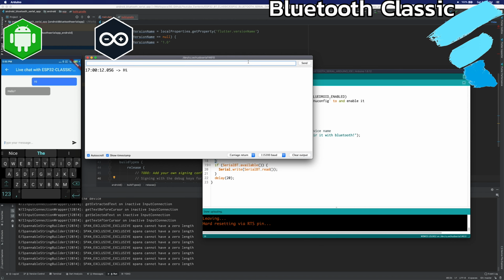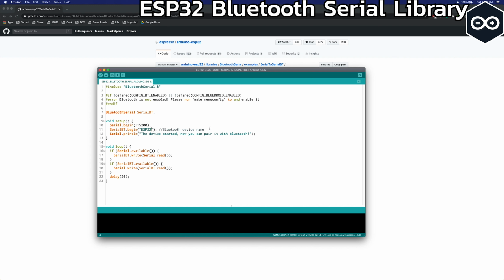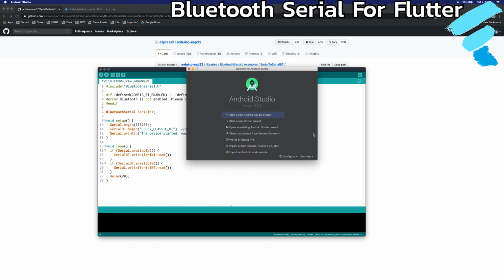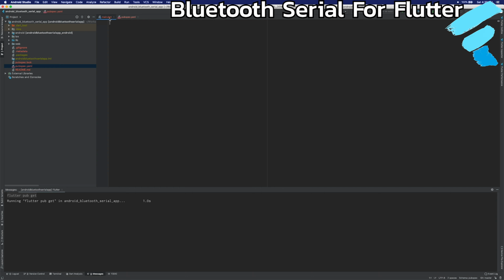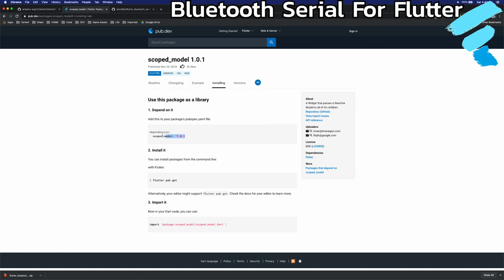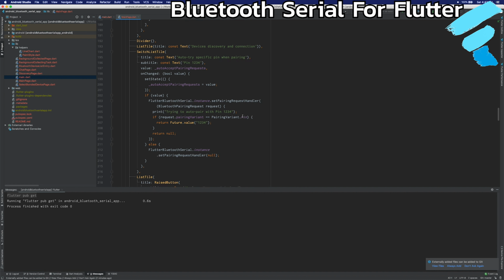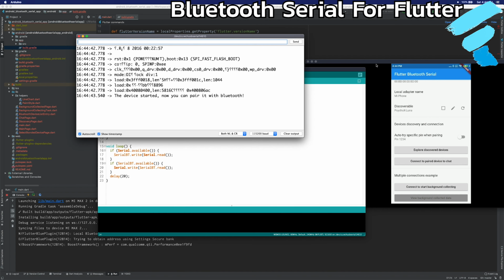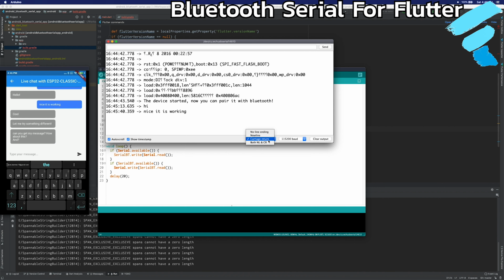ESP32 | BLUETOOTH CLASSIC | FLUTTER - Let's build BT Serial based on the examples. (Ft. Chat App)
This video briefly shows a demonstration before starting a project with Bluetooth Classic. I'll show you two examples: the Bluetooth Serial Library for ESP32 and the Bluetooth Serial for Flutter application. Also, it's including the small chat application under the example of the flutter library. It'll be a tutorial series. Thanks. 🙏
Note: iOS devices connect using Bluetooth Classic, but it must be an MFi certified device in order to connect. Also, the library of Flutter Bluetooth Serial doesn't support iOS build so I don't deal with the iOS build at this time.

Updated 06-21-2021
Due to Flutter's update, many parts have changed from the tutorial video.
You need to keep @dart=2.9 before starting main to avoid null safety in Flutter 2
I modified the code to work temporarily.